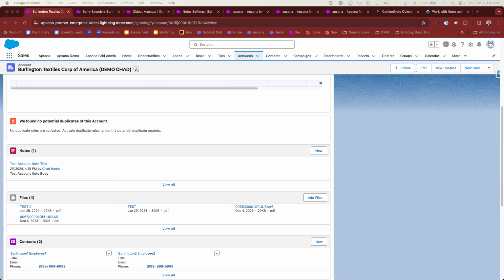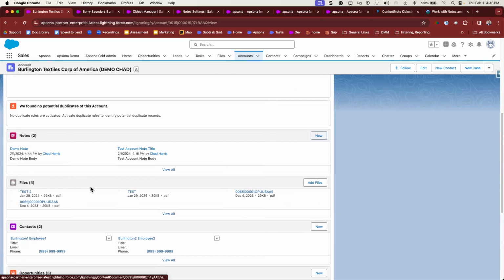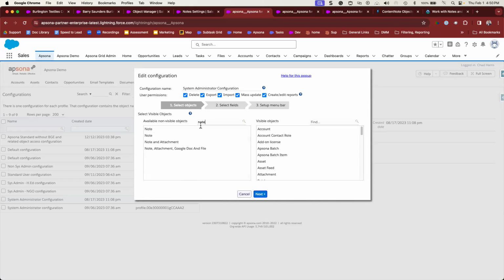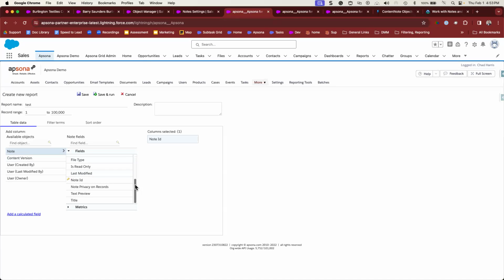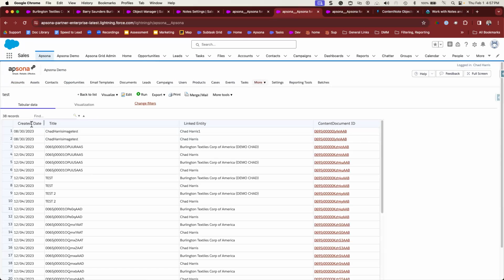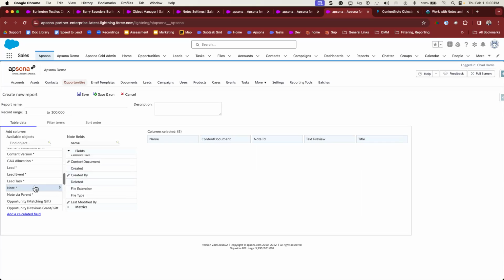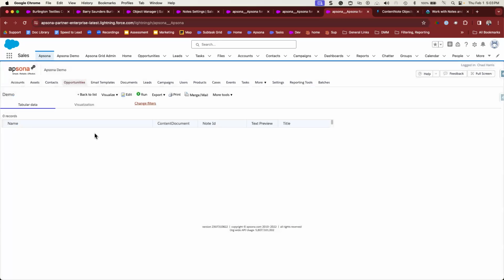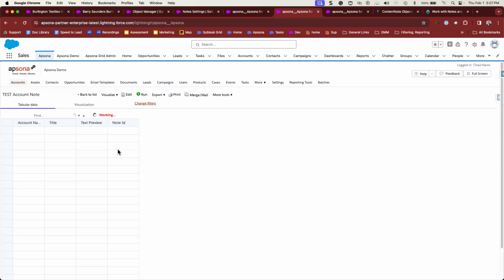Episode 5: How to Find Notes in Salesforce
Welcome to Apsona's latest gem!  Join us as we unveil the magic of effortlessly finding notes within your Salesforce environment using Apsona.

Notes are crucial elements within Salesforce, holding valuable insights and critical information. However, locating them efficiently amidst vast datasets can often feel like searching for a needle in a haystack. Fear not! With Apsona, the process becomes a breeze.